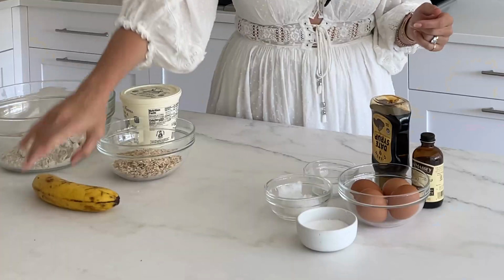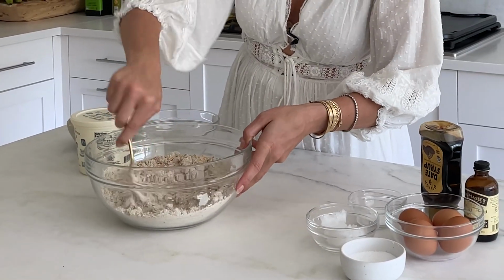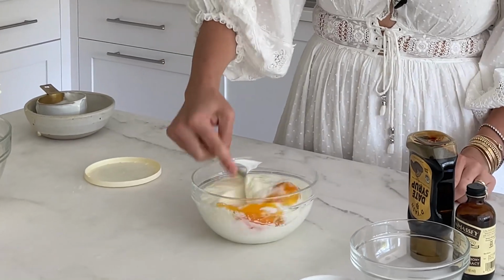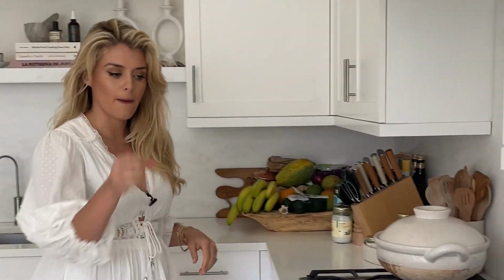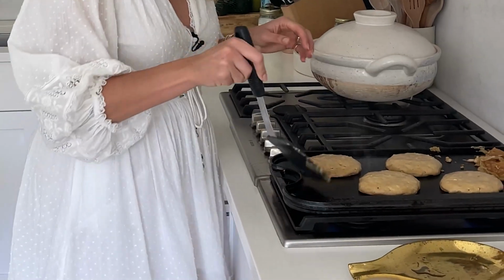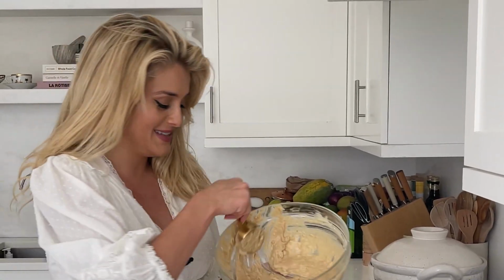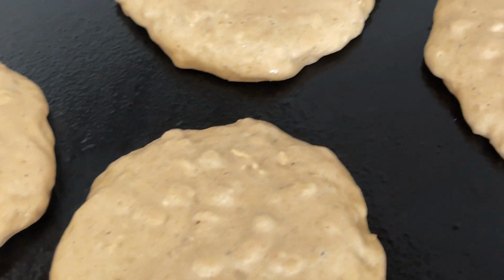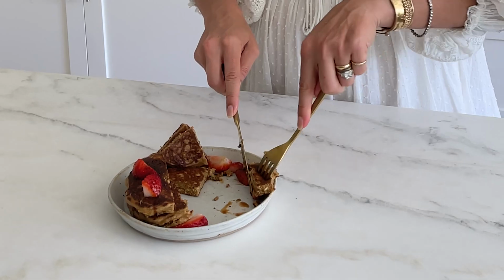Magic Pancakes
I’m SO excited to share this recipe from my new book, EatYourHeartOut! So many of you ask how I enjoy food, enjoy my time with family and friends around the table, while also keeping my health and wellness goals in focus.
This week, we’re going with my Magic Pancakes — fiber and protein packed, wonderfully light but filling, and the easiest way to get you and your kids to love oatmeal!

Find this and 150 other craveably clean recipes free from gluten and refined sugar in my new cookbook, Eat Your Heart Out!

Follow Daphne:
DaphneOz.com